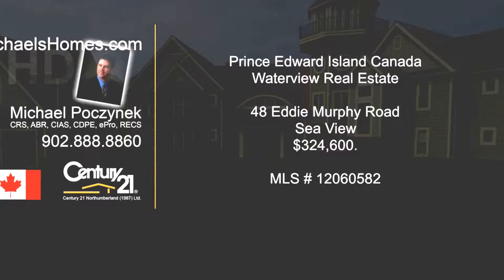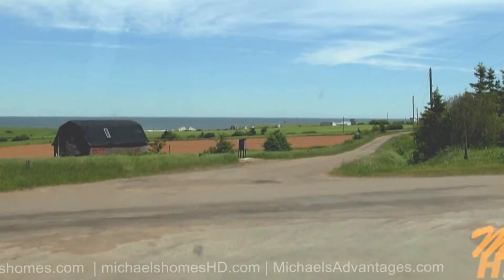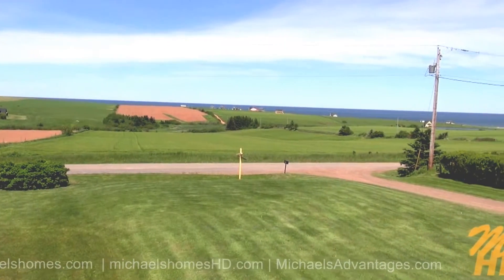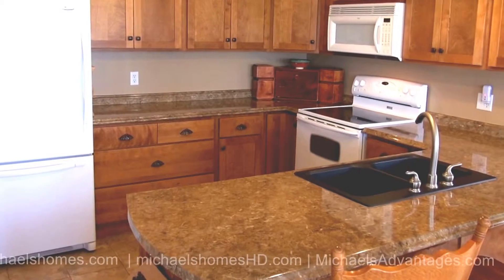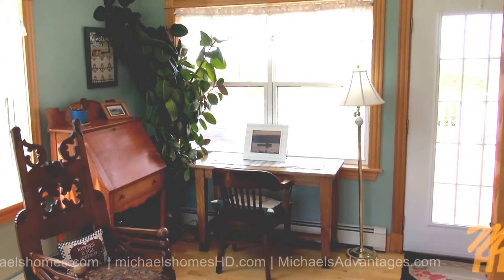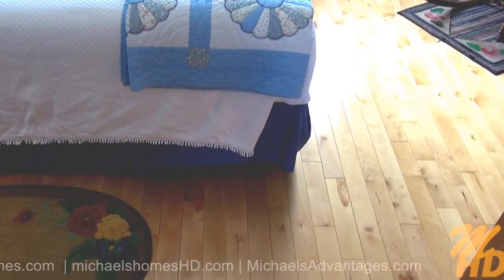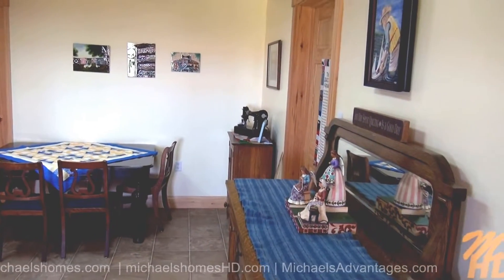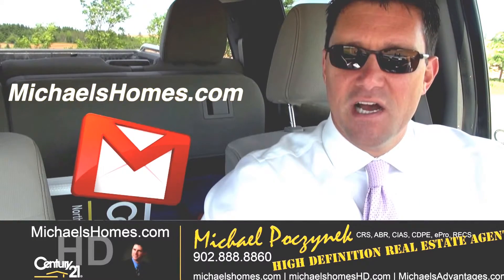Eddie Murphy wants a 'Party' Oscar entrance